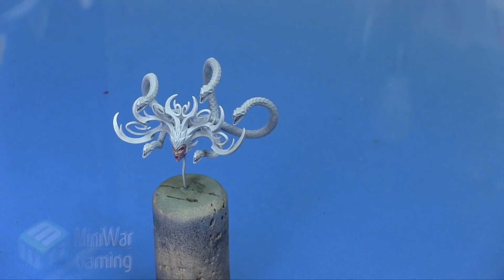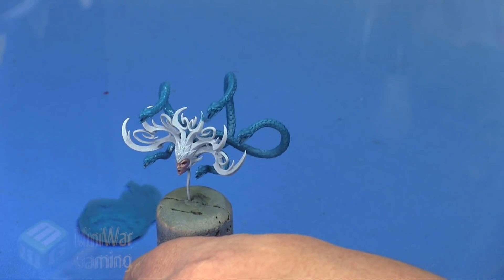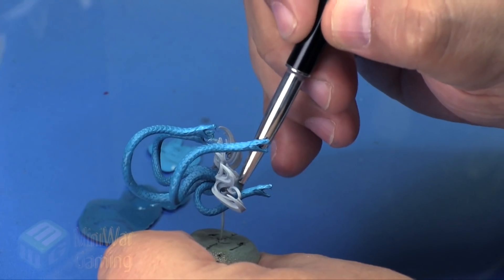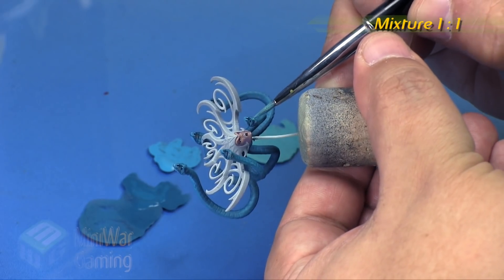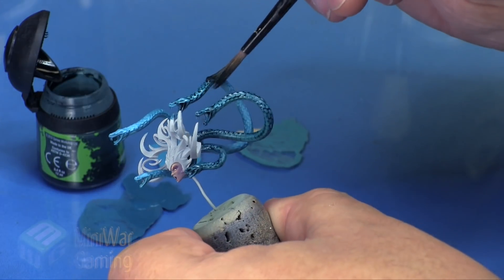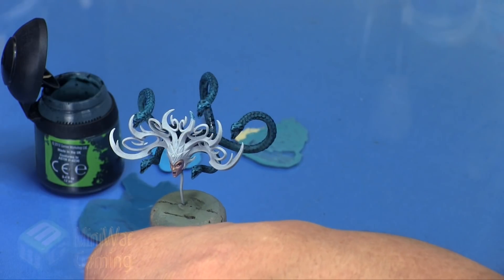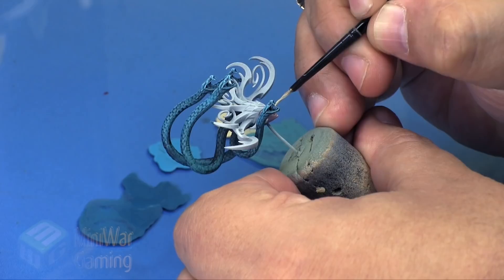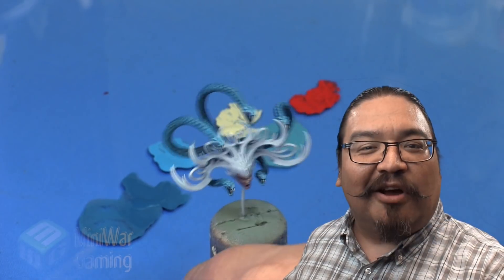Quick Tip: Morathi (snake hair)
In this Quick Tip Kris paints the snake hair of Morathi from the daughters of Khaine army.